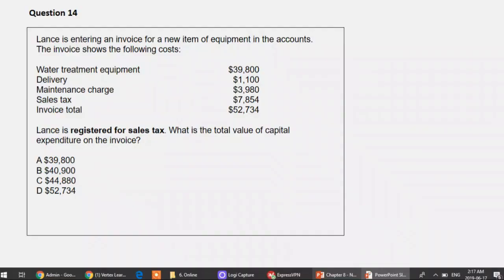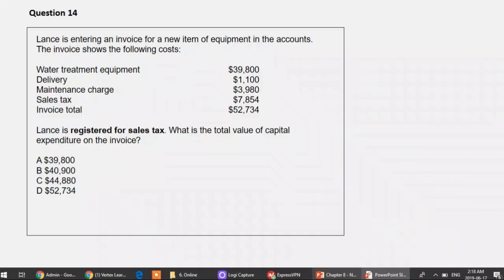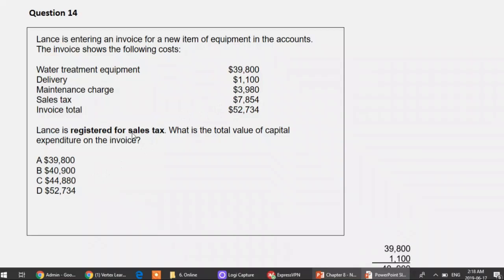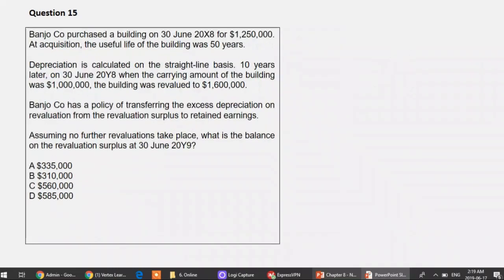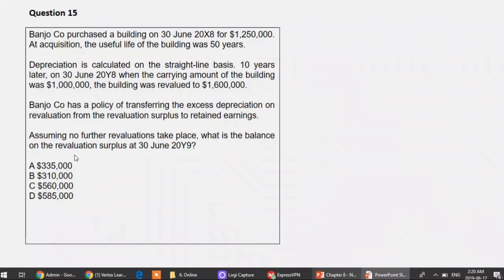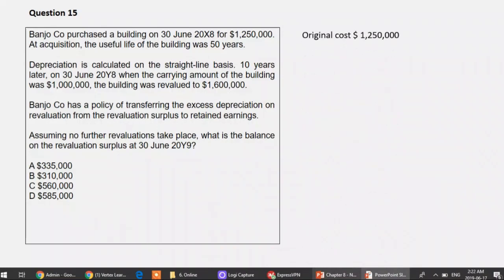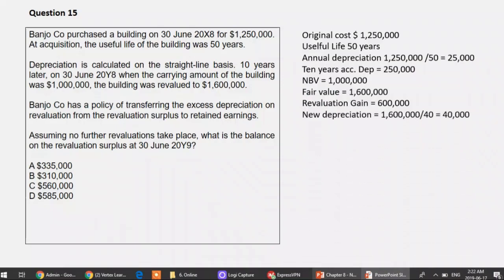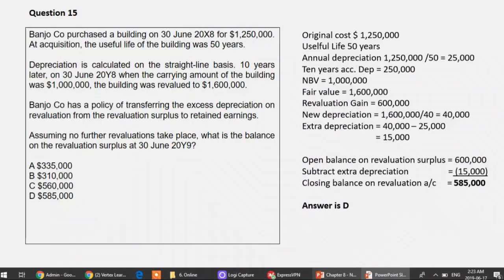ACCA Non Current Assets Exam Question Practice | Non-current assets Practice Solution Guide Part 2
n this video, our expert tutor will talk about challenging exam-style questions related to non-current assets, providing a step-by-step solution guide to help you sharpen your skills and ace your ACCA exams.